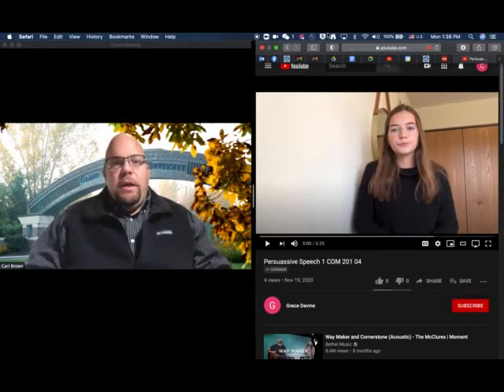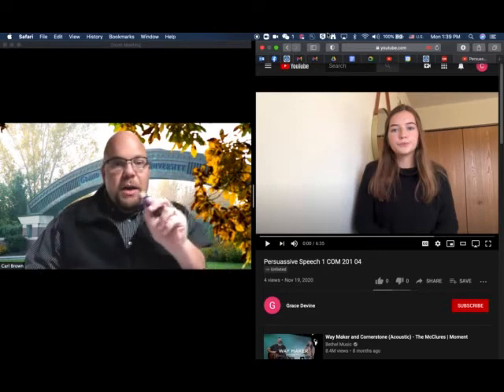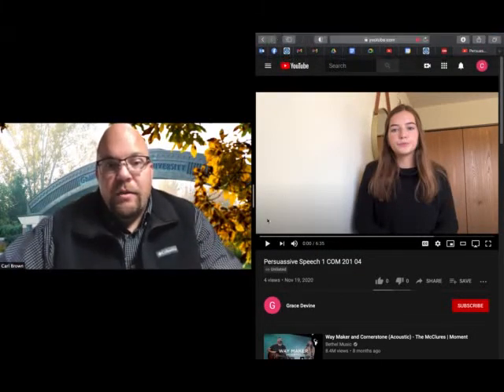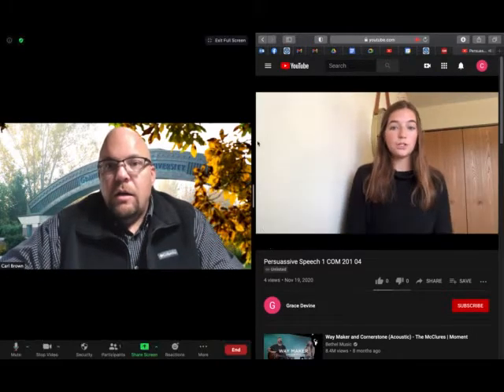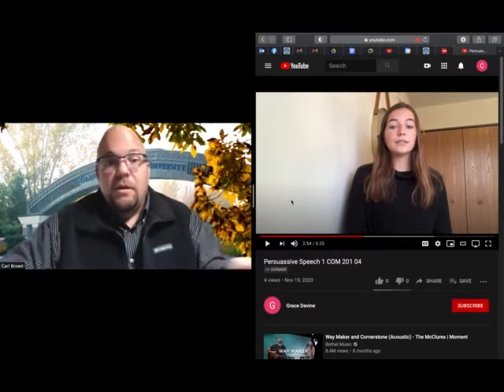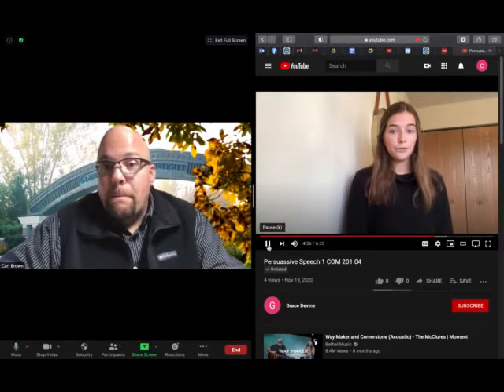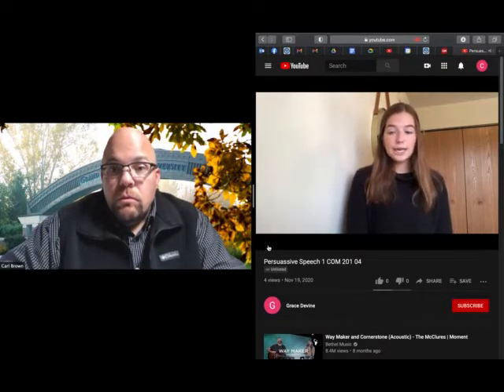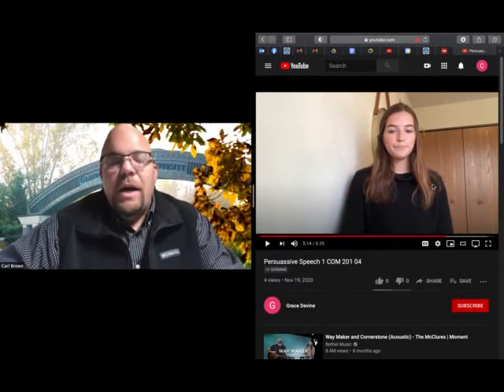Planning Gestures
This video gives you some ideas and examples of how and when to use gestures in your next speech.